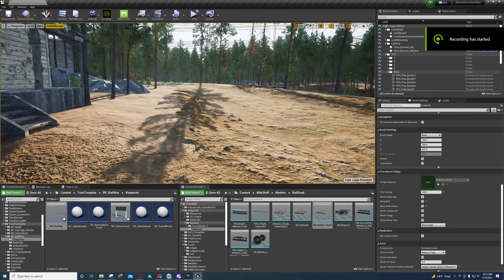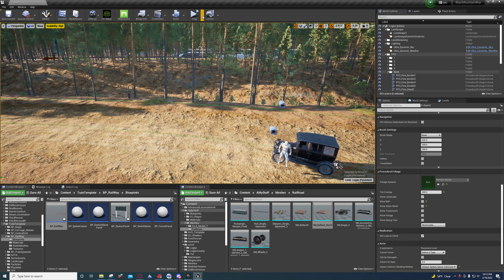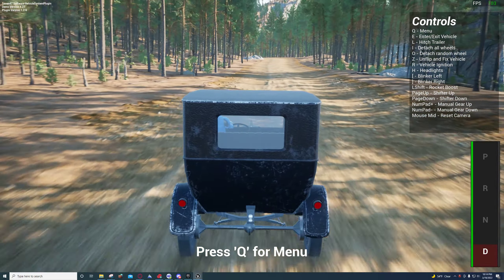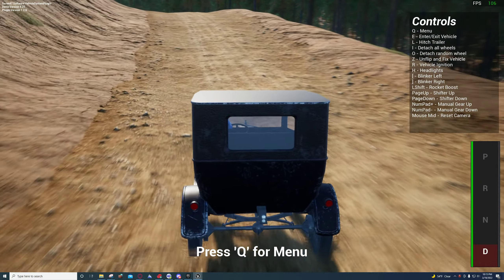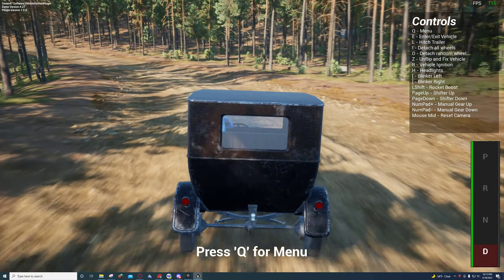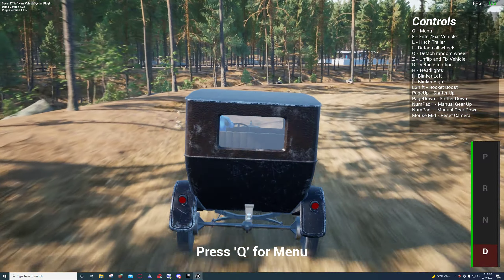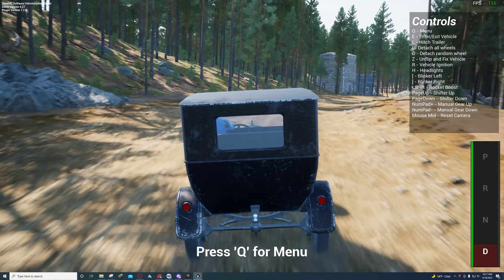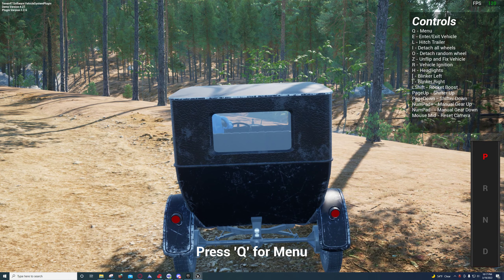Unreal Engine - Blair Mountain War Devlog #6 (Better Performance)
So over the past week I stressed over performance and finally found the main factor behind the performance issues we were having.